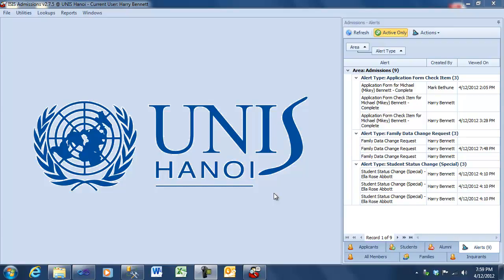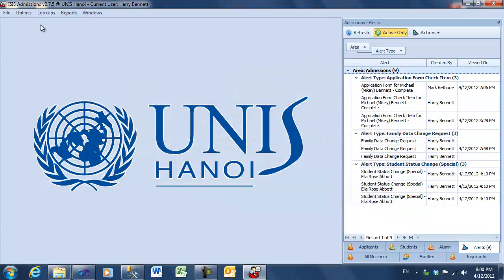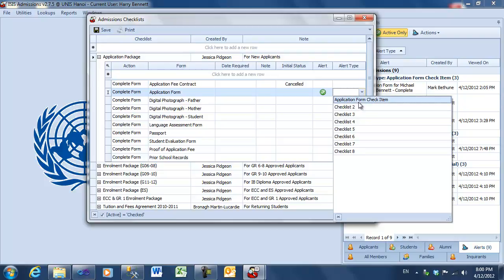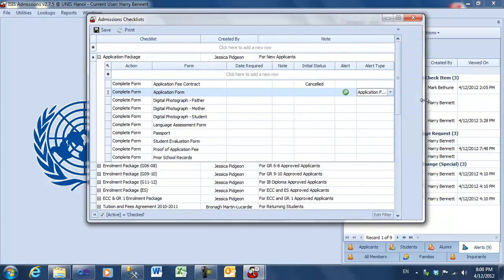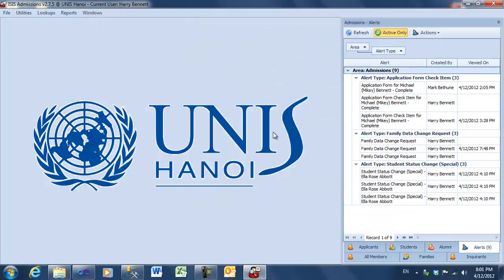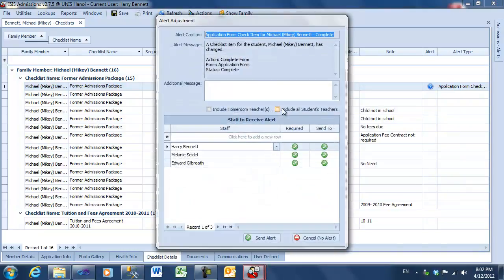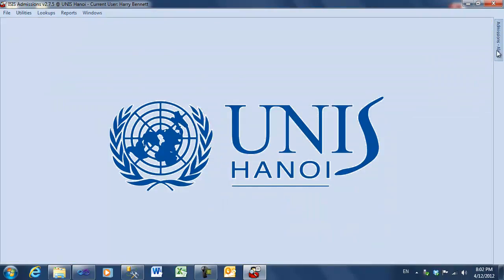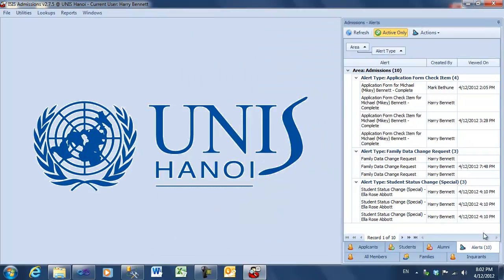Admissions Alerts Checklist Alerts